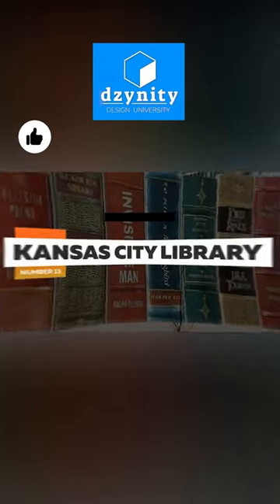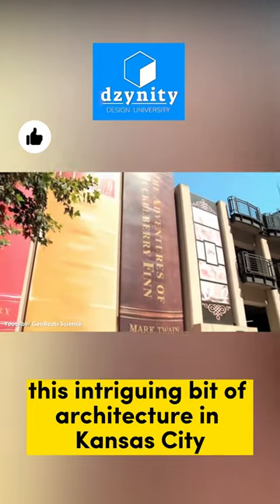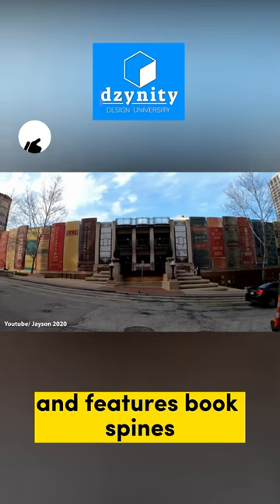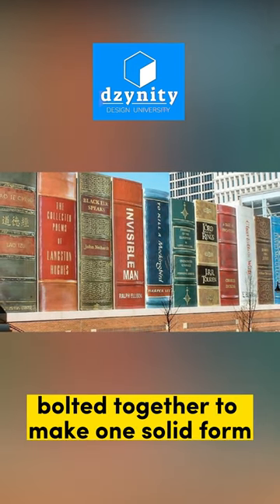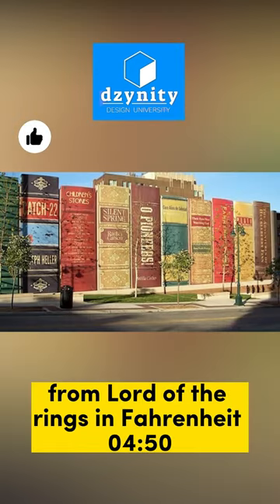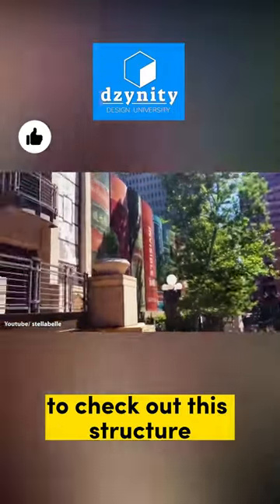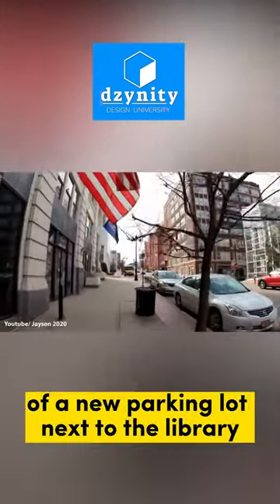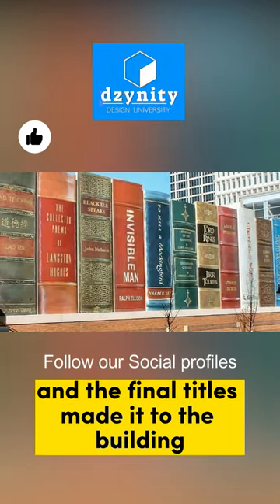Exploring the Unique Architecture of the Kansas City Library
Discover the unique architecture of the Kansas City Library in Missouri, which features a bookshelf-like structure on its south wall. This impressive bookshelf is made up of several pieces bolted together to make one solid form, and the book spines measure 25 feet by 9 feet. The titles of the books cover a wide range of topics and genres, including popular books like "Lord of the Rings" and "Fahrenheit 451." Watch the video to learn more about the concept and design behind this intriguing piece of architecture.

Credit to Original video from channel 4EverGreen